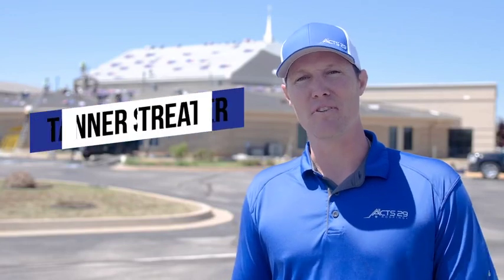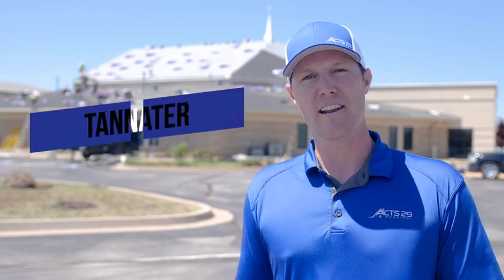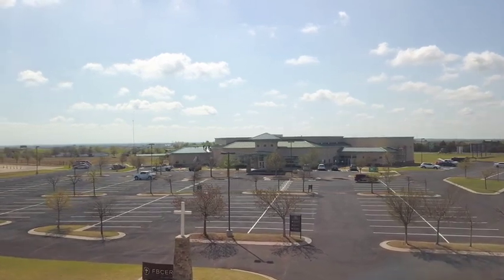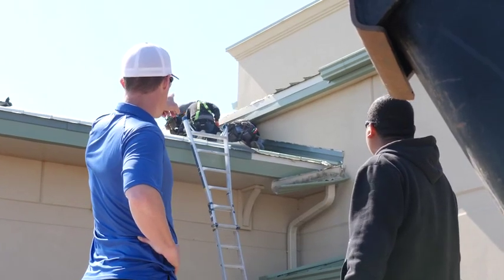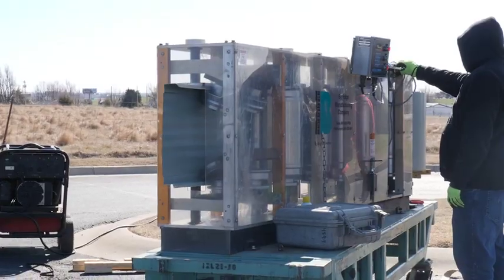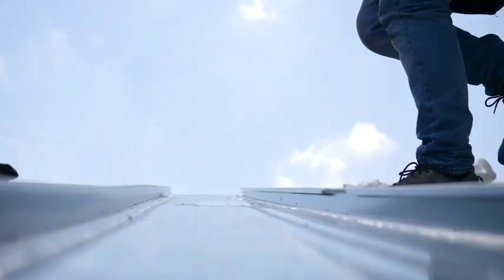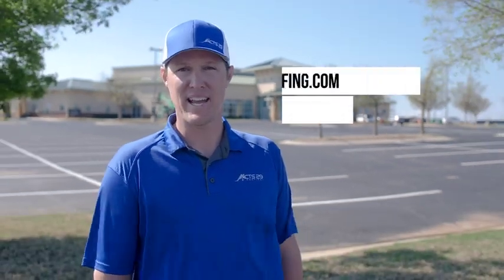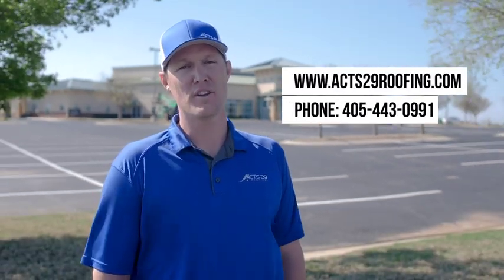Commercial Church Roofing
Being Consciously Endorsed in the state of Oklahoma, we are and to do any roof that you may need!